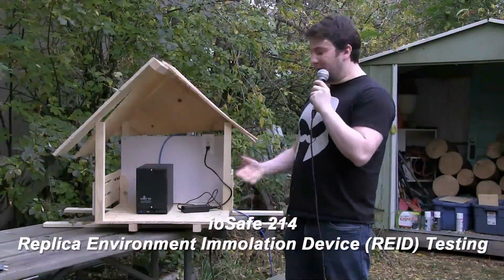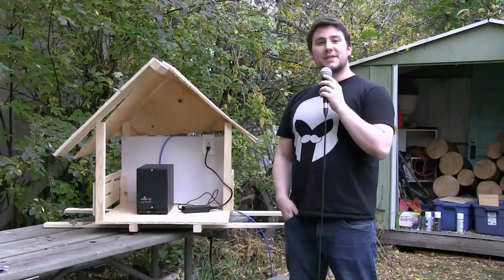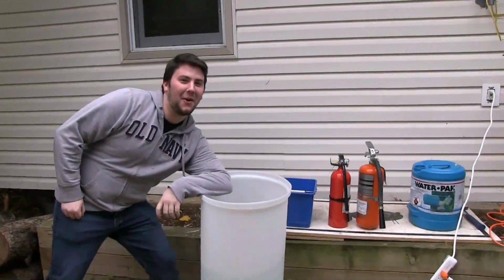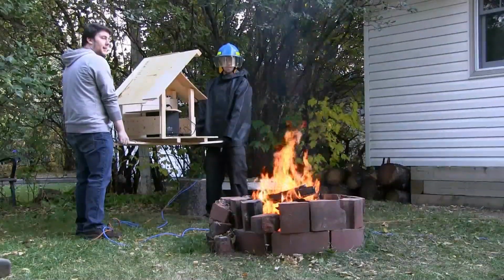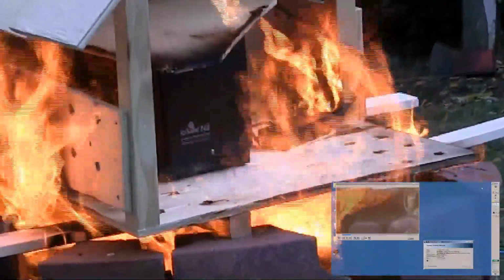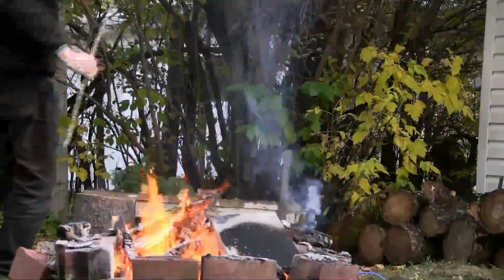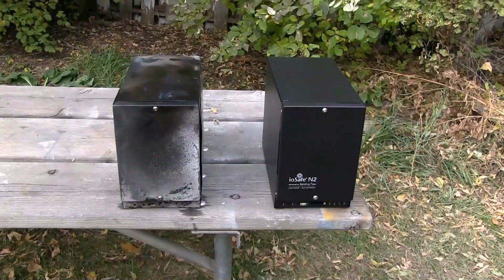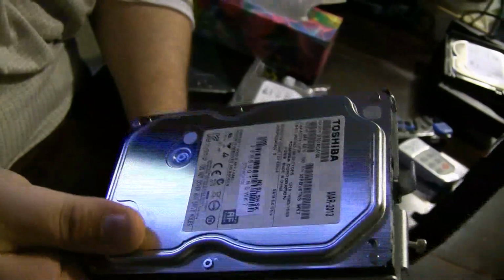Setting an ioSafe NAS box on fire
ioSafe claims that the 214 is both fireproof and waterproof. It's designed to withstand a building burning down around it and then being extinguished by firefighters. That falls into the realm of "outrageous claims" for me, so we asked if they'd send us one so we could set it on fire.

They sent it, we burned it, and there's a video to prove it.